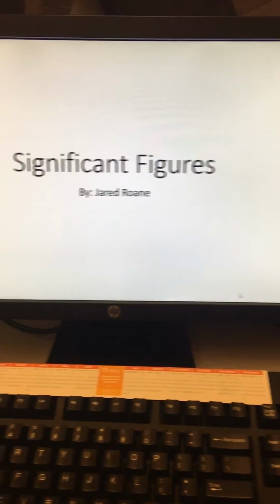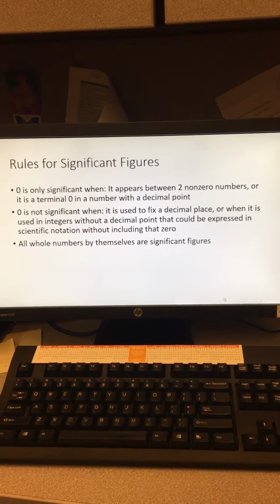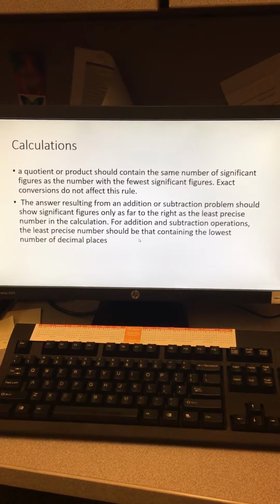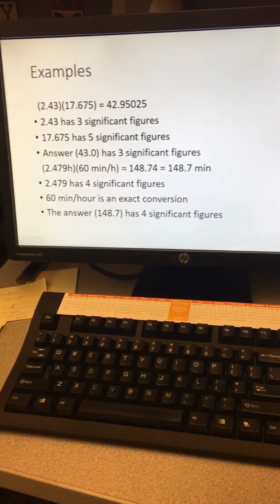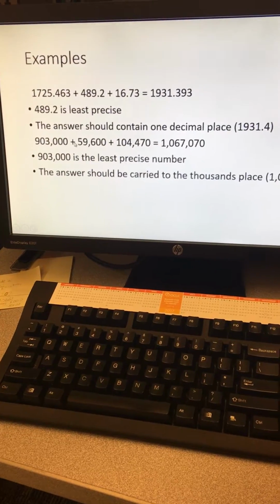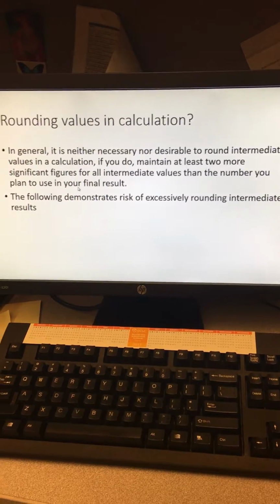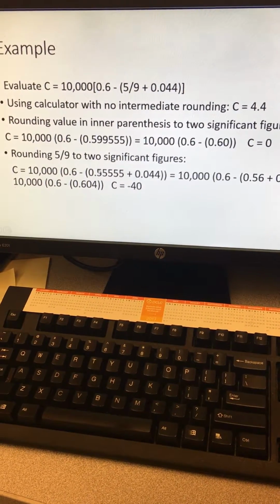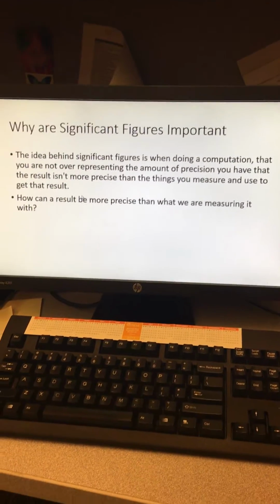Significant Figures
vidoe description on sig figs